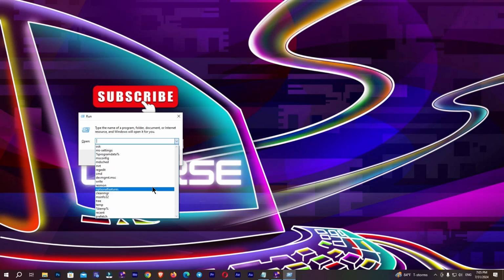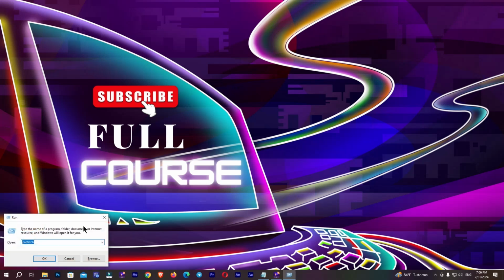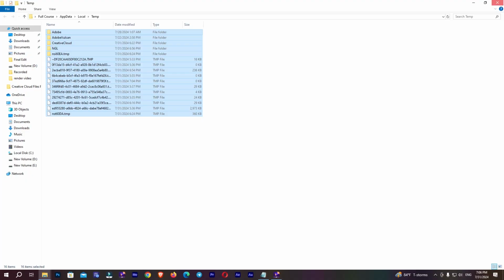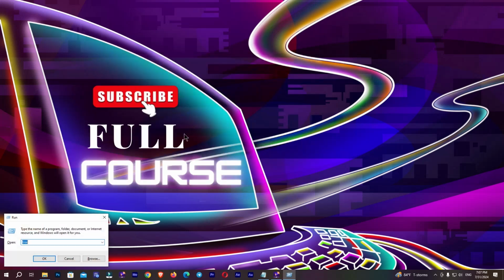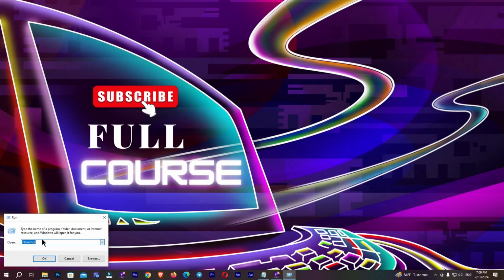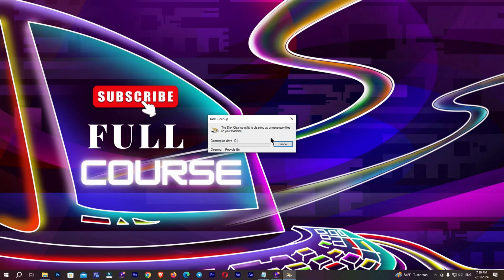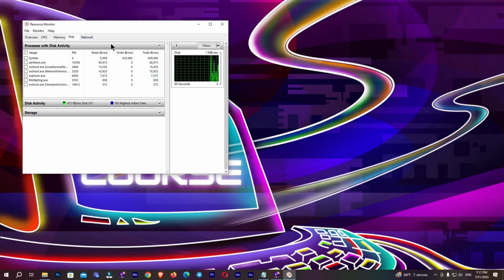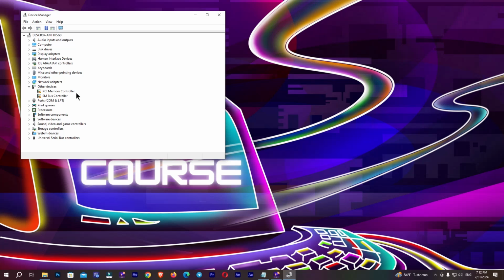Top 12 Most Useful Run Commands | Every Windows User Should Know in Windows | Run Command Essential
Discover the hidden power of your Windows PC with these essential Run commands!

In this comprehensive tutorial, we'll dive deep into the most useful Run commands that every Windows user should know. From speeding up your system to customizing your experience, these commands offer a wealth of possibilities.

Key Topics Covered:

Essential Run Commands: Learn the top 12 Run commands that can significantly improve your Windows workflow.
Tips and Tricks: Discover hidden shortcuts and advanced techniques to maximize the potential of these commands.
Real-World Examples: See how these commands can be used in everyday scenarios to solve common problems and enhance your productivity.
Whether you're a tech enthusiast or a casual user, this video will equip you with the knowledge to unlock the full potential of your Windows PC.

Don't miss out! Watch now and start exploring the power of Run commands.